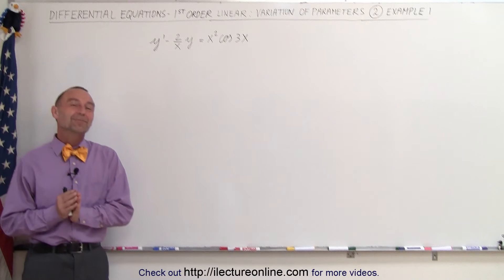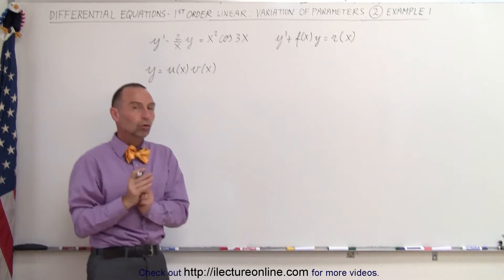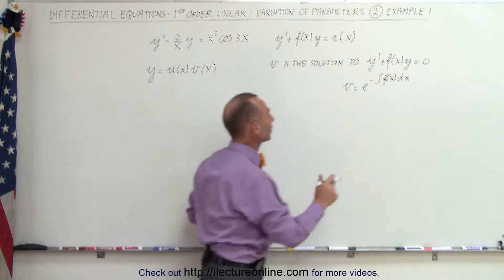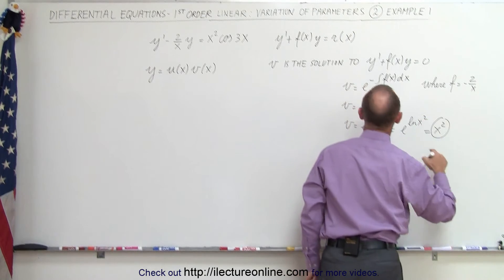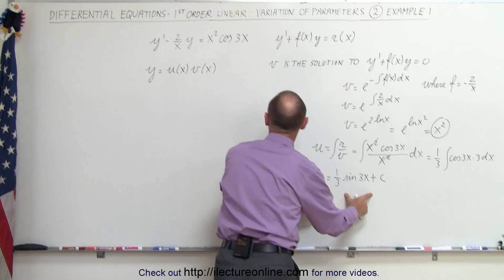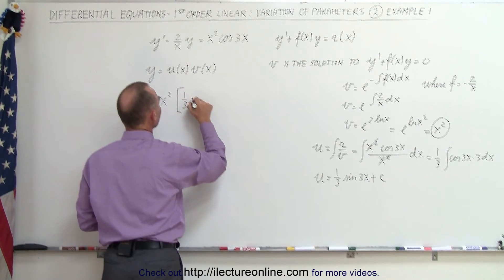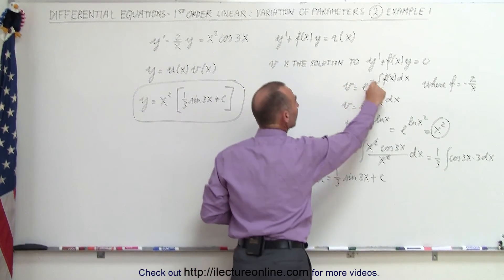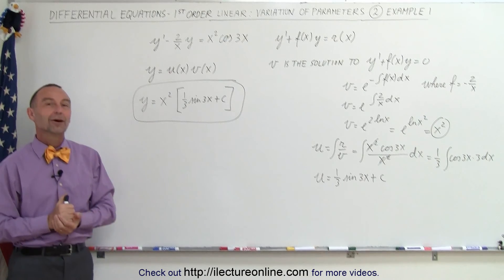Differential Equation - 1st Order Linear: Variation of Parameters (2 of 4) Example 1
In this video I will find the solution to 1st order-linear-non-homogenous differential equation of y'-(2/x)y=(x^2)cos3x.